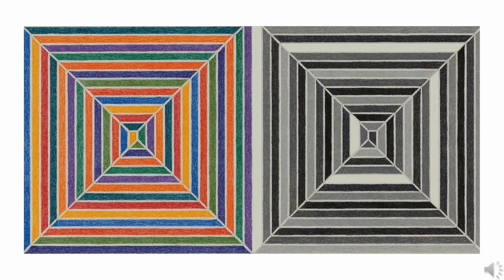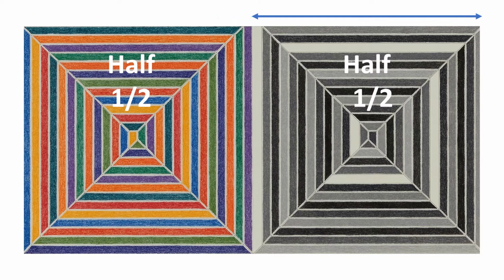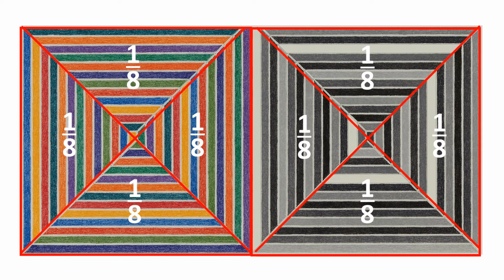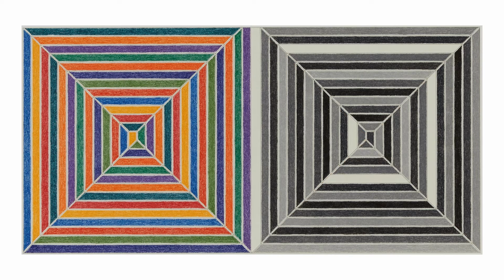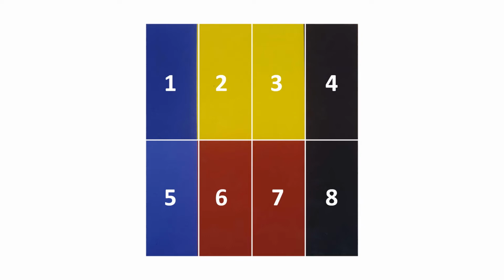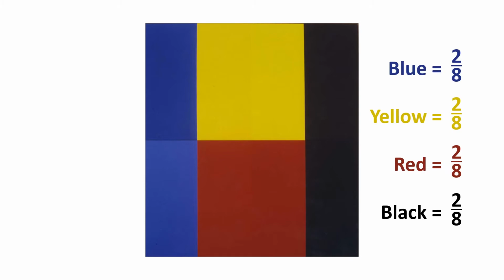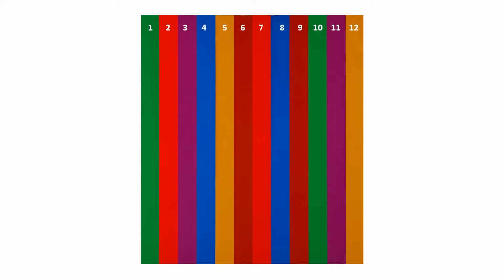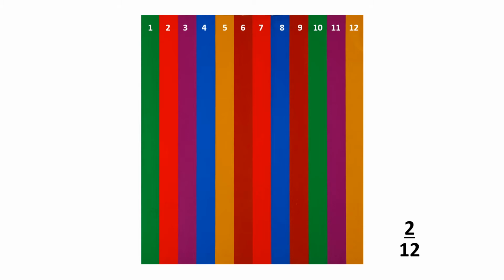AGH Learn: Art and Math - Fractions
We will use three abstract paintings to explore the idea of equal parts and fractions, then we’ll look at the ways artists use the same ideas in their landscapes.